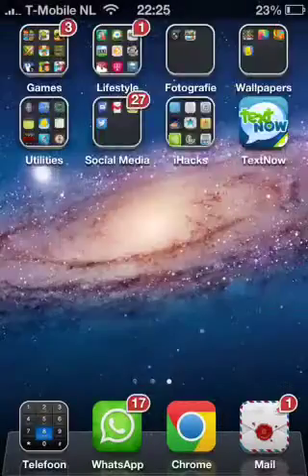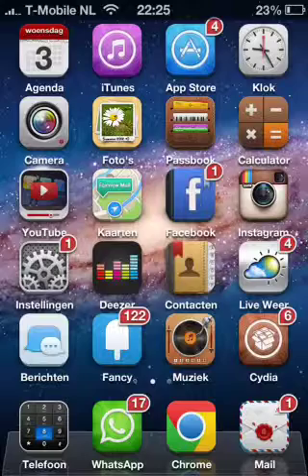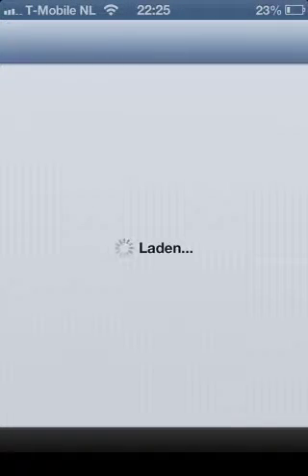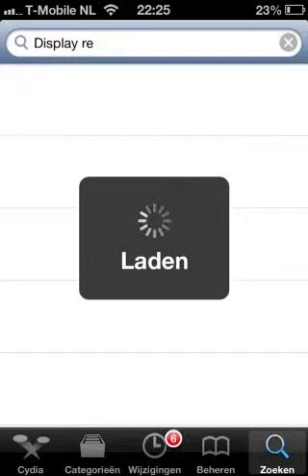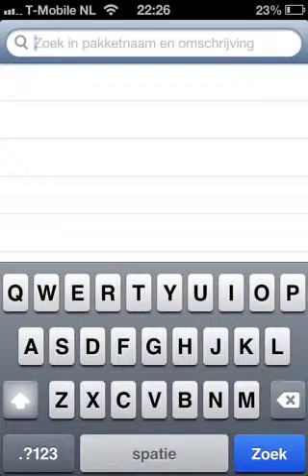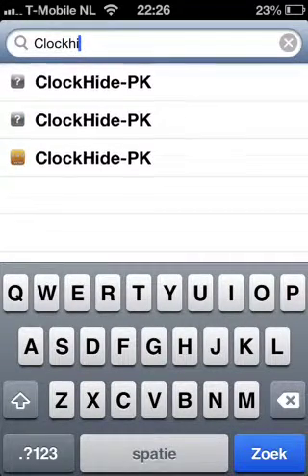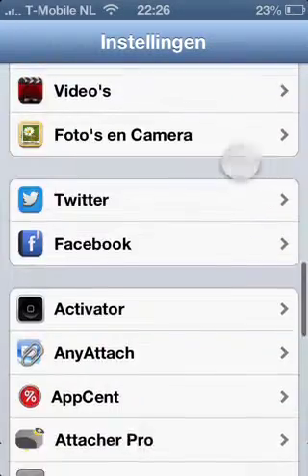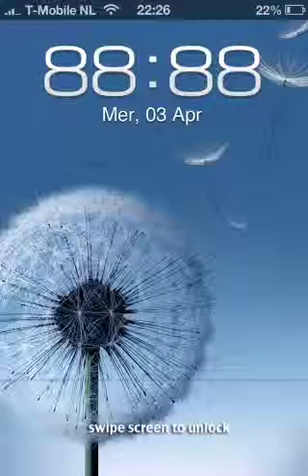Clock hide tutorial cydia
This is a tutorial on how to hide your lockscreenclock if you dont like it matching with your winterboard theme or lockscreen. I think it's just free on the bigboss repo and if it's not add: cydia.xsellize.com/
(i'll make another video on my favorite cydia sources). :D